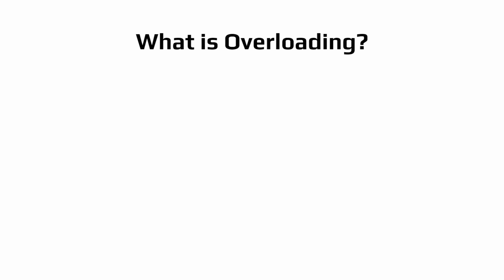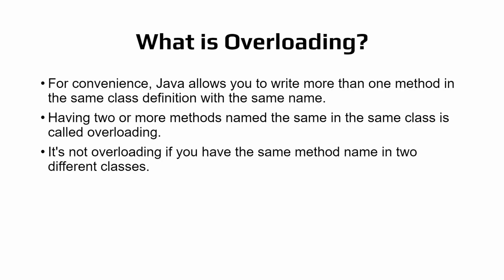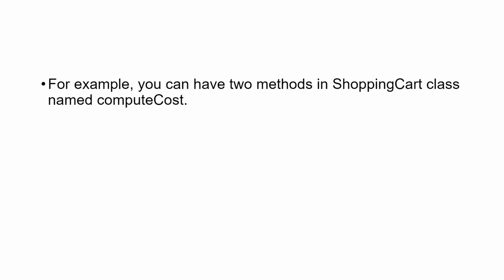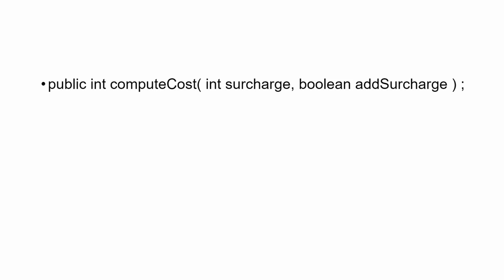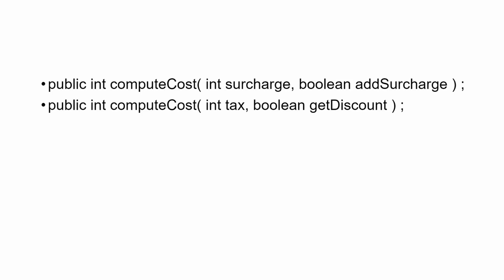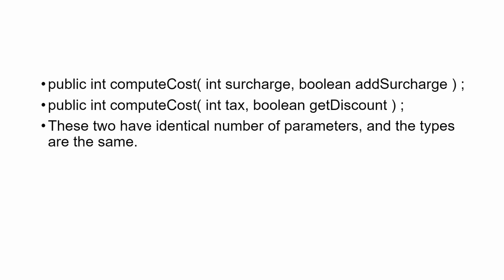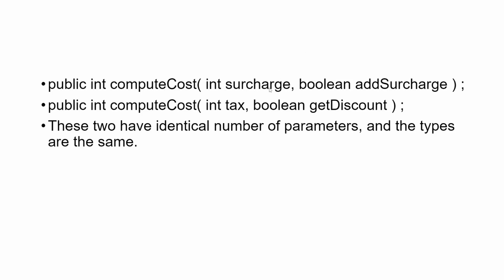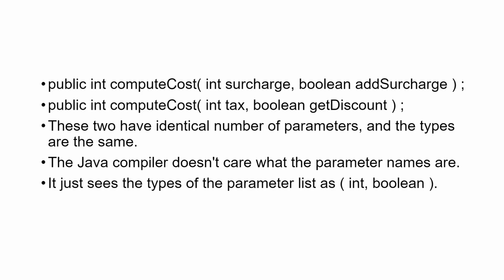Introducing method overloading